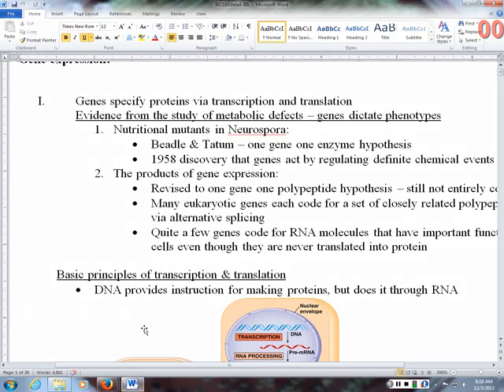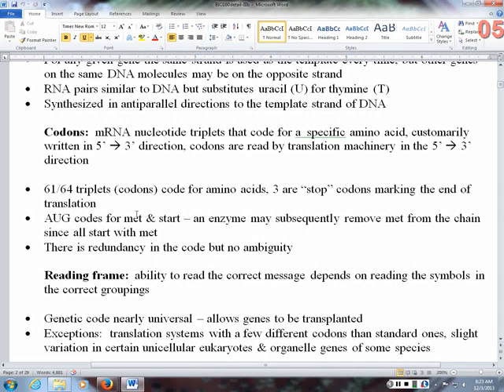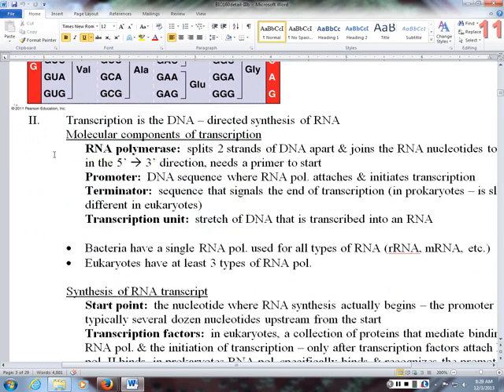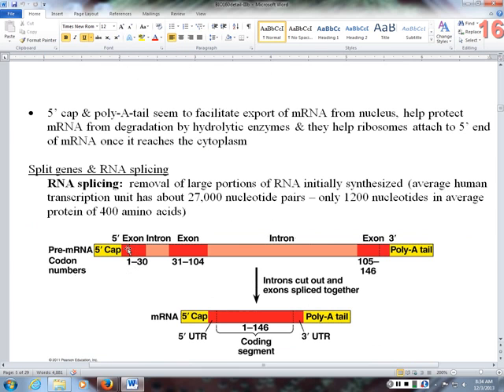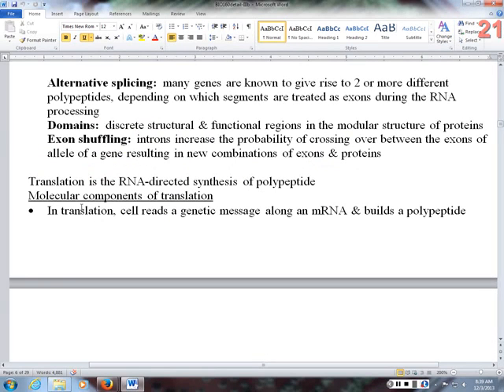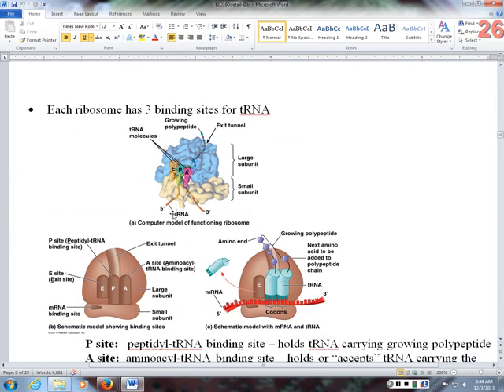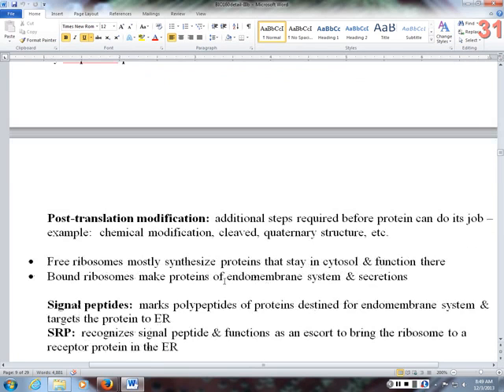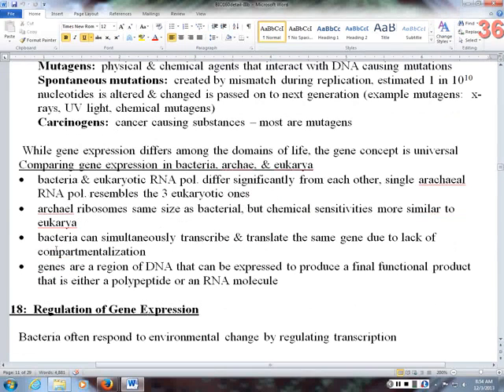chpt 17 Tue, Dec 03, 08 16 AM